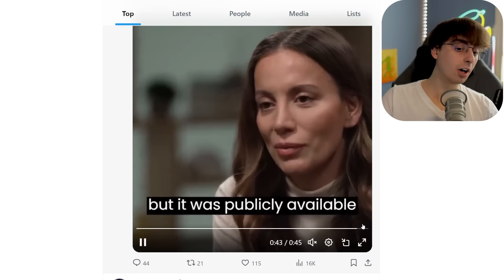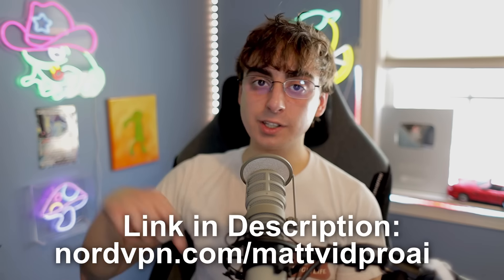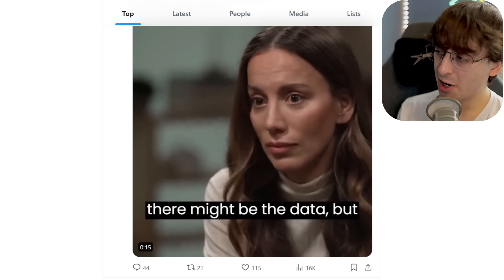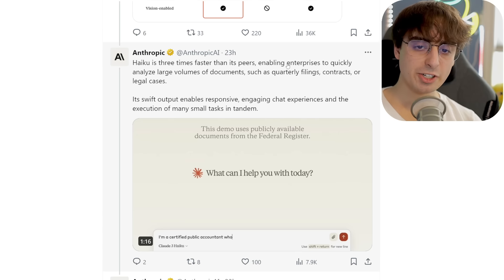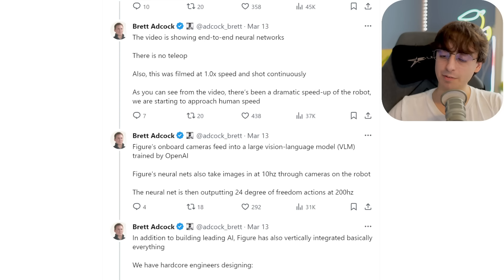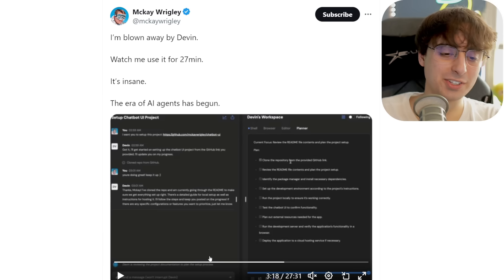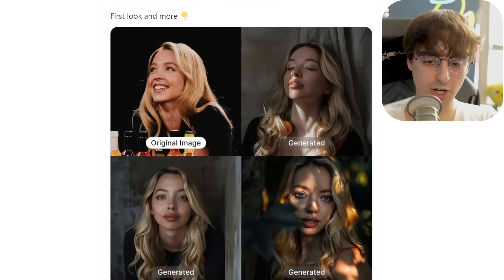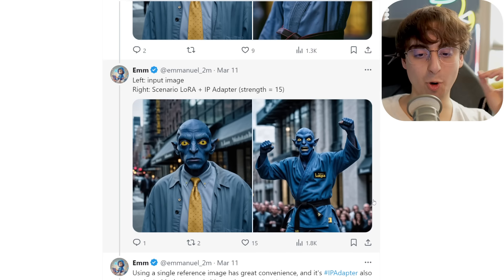AI Characters: Animation, Consistency, & Video!